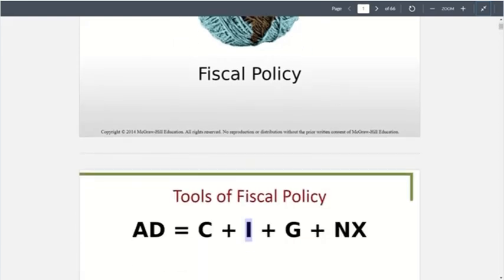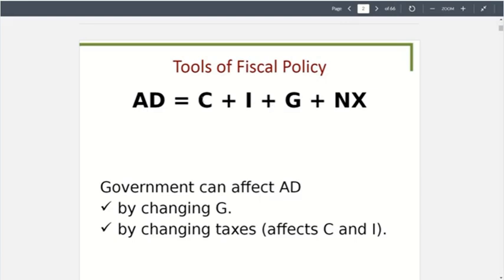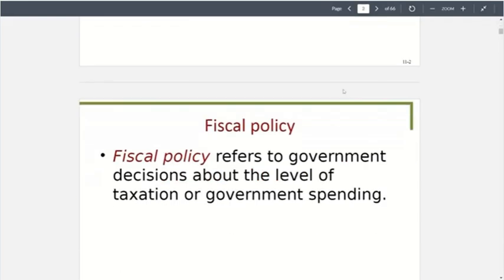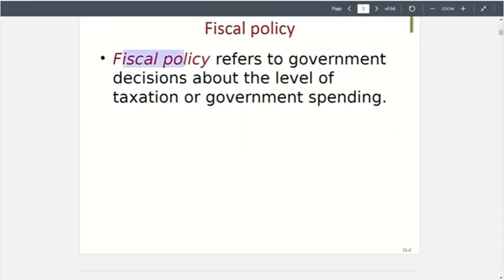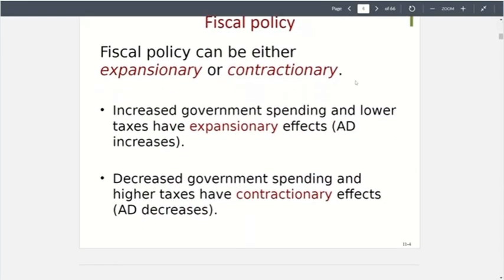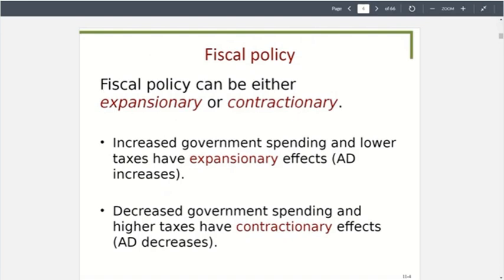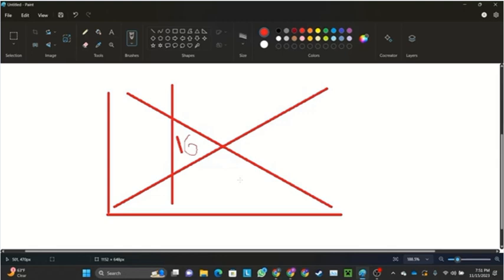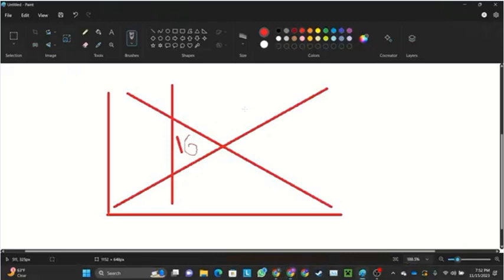CH 13 - Fiscal Policy & Government Intervention Pt. 1